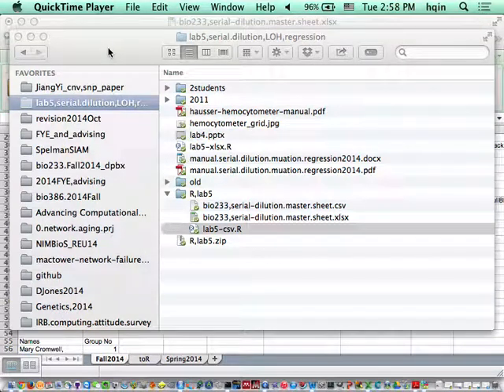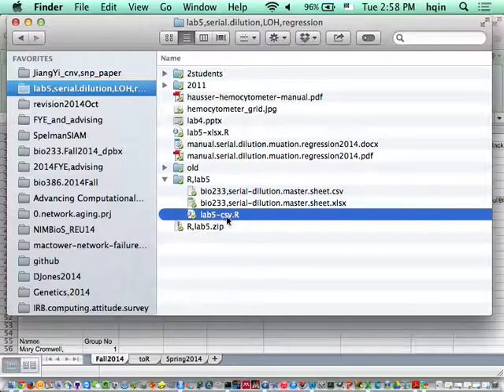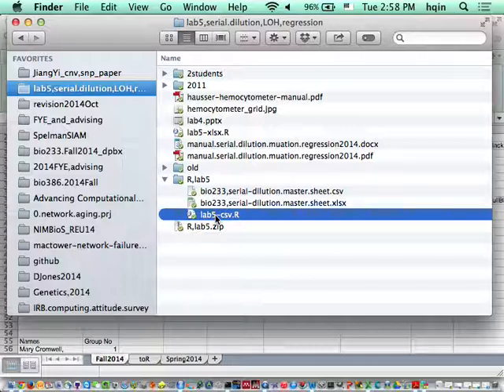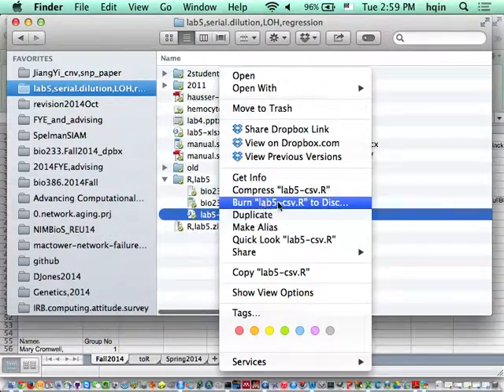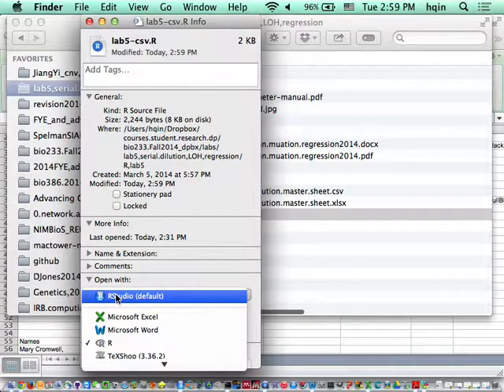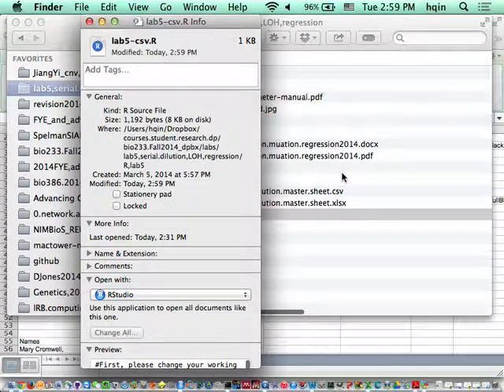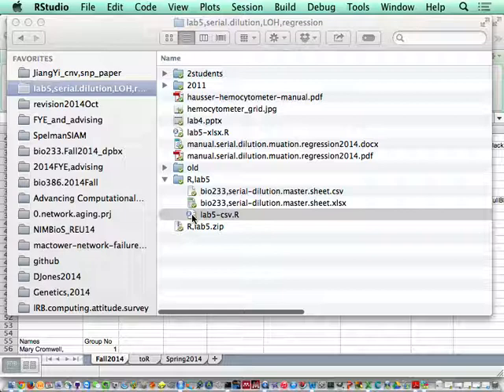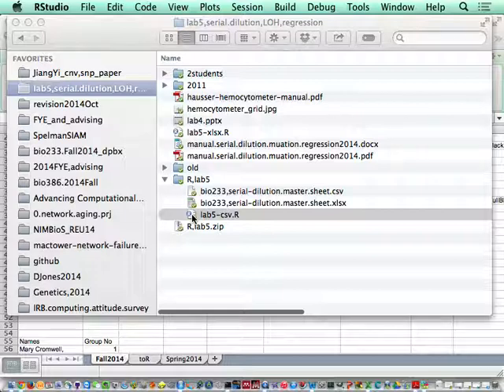Associate dotR file with Rstudio on Apple computers